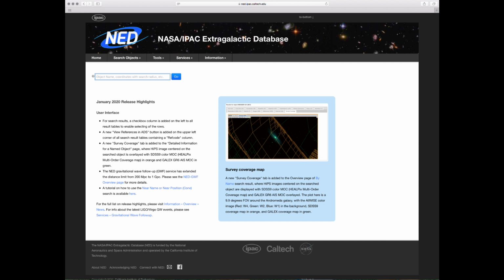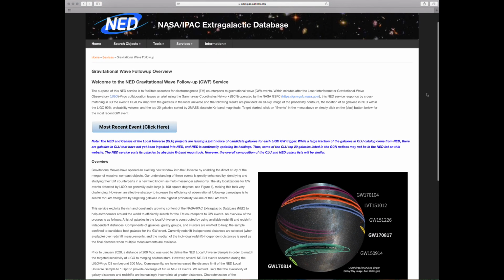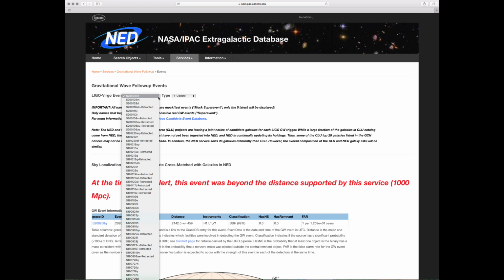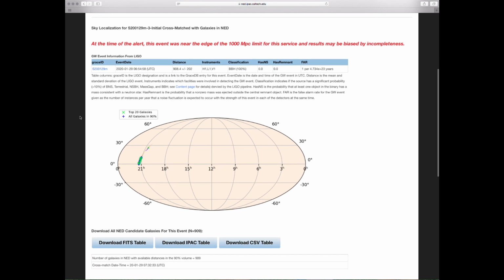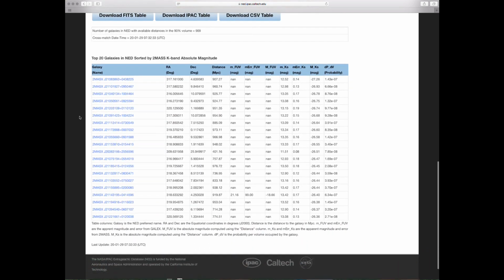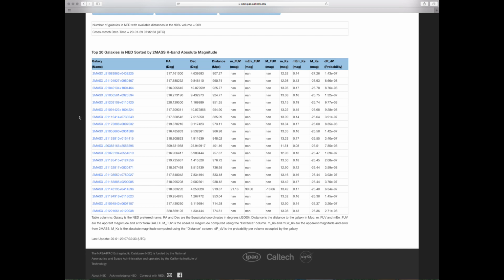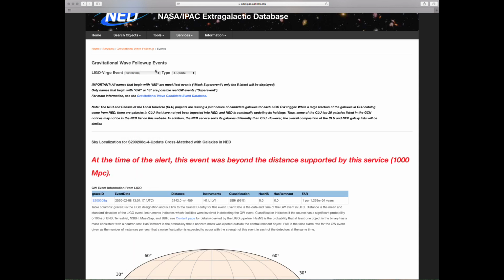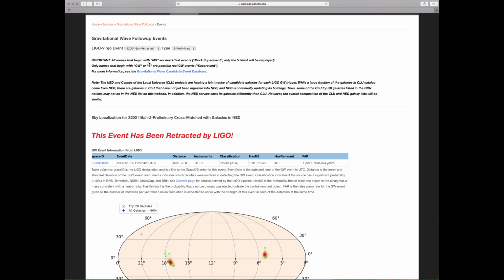NED UI Tutorial - Gravitational Wave Followup Service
This tutorial is one of a series that we created to
demonstrate user interface features of the NASA IPAC Extragalactic Database.

In this tutorial we demonstrates the gravitational wave followup service for the NASA/IPAC Extragalactic Database (NED). Here we give a brief overview of the service, and demonstrate how to navigate the website and download the products generated by this service.

We thank you for your interest and continuous support of NED!